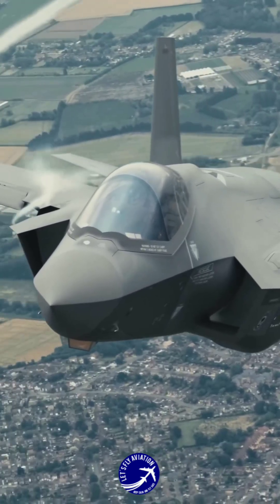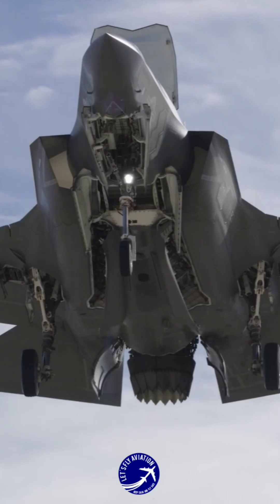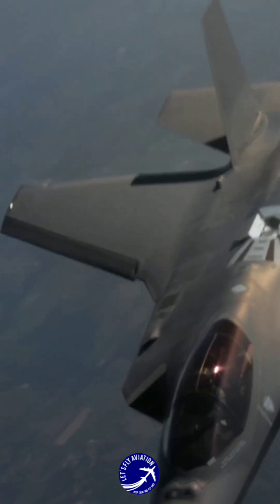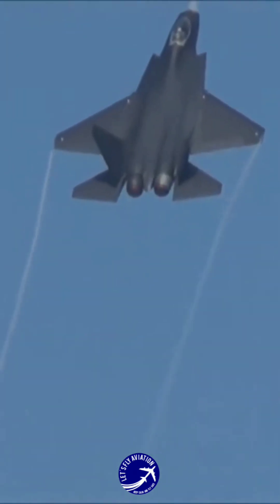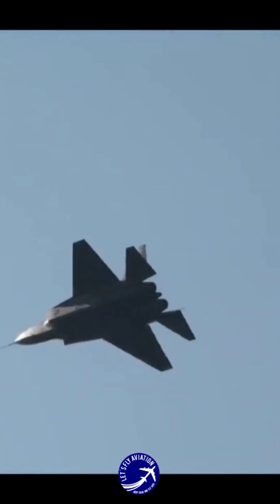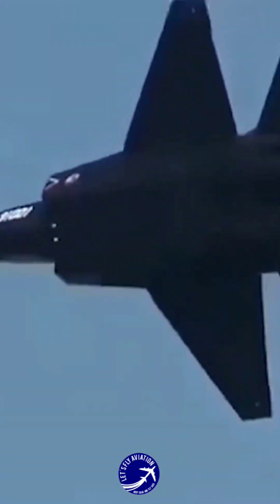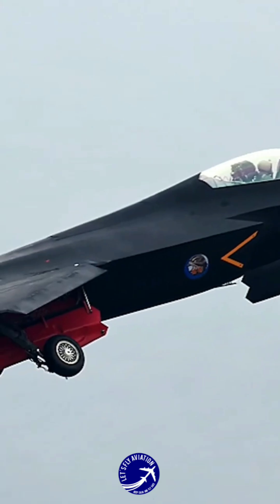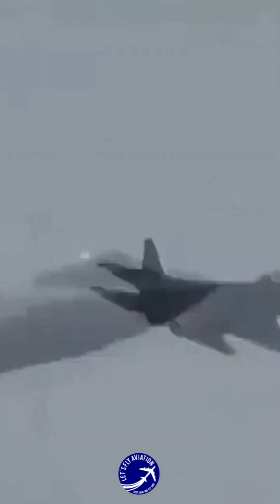What is the difference between J-31 and F-35?